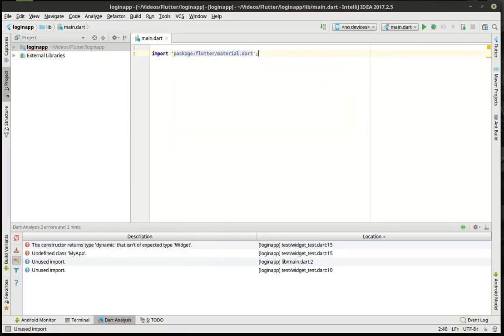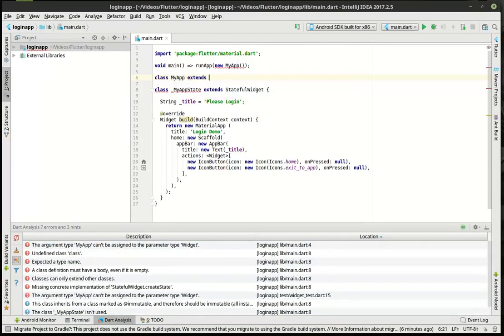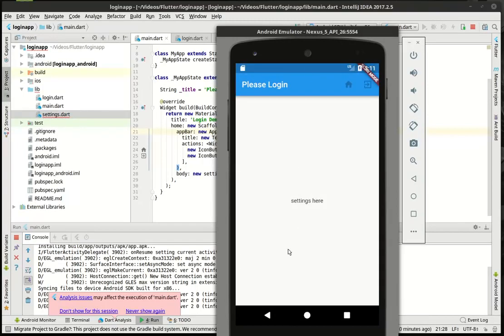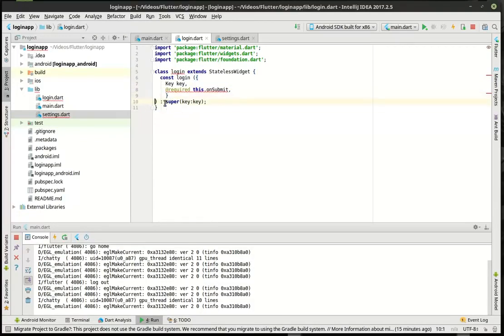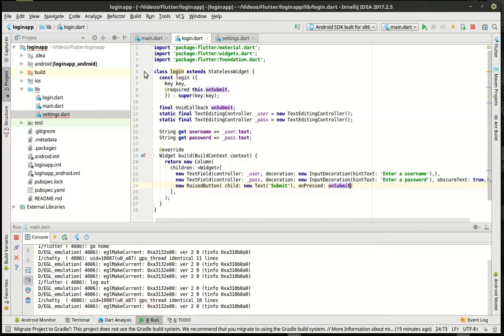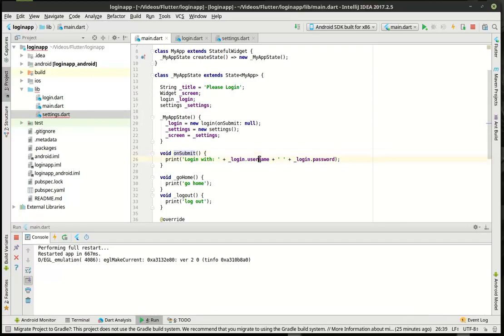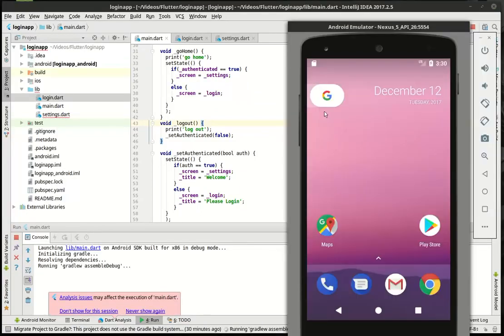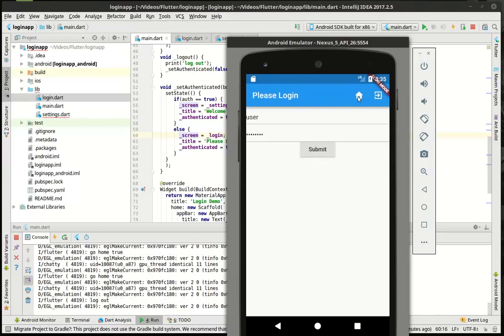Flutter - Login App - Lesson 24